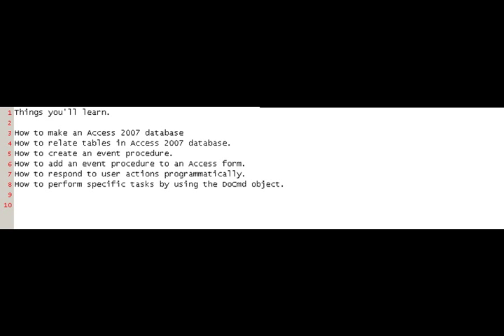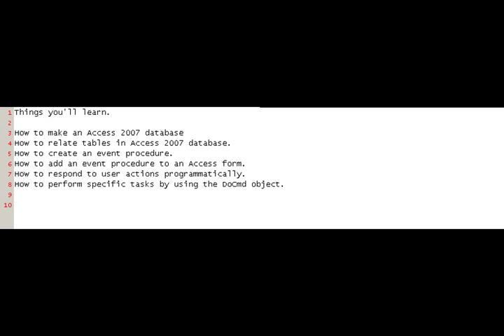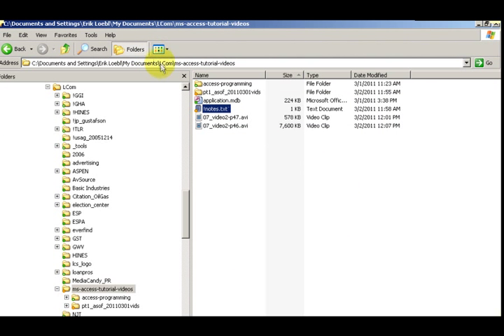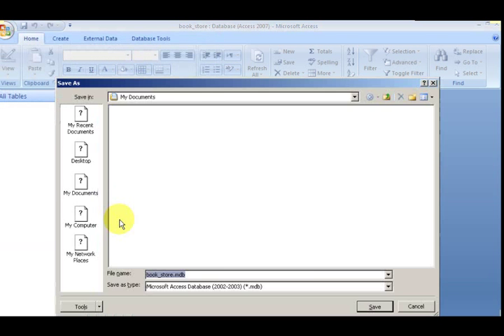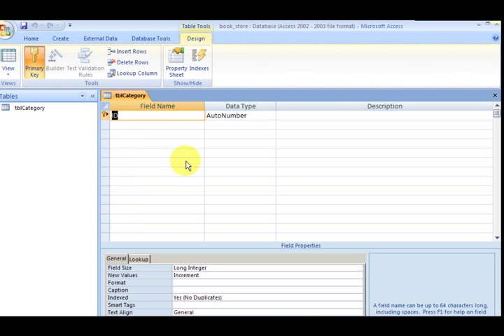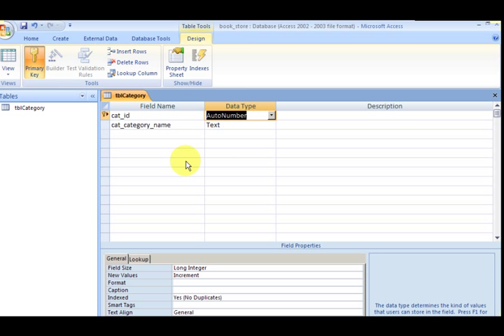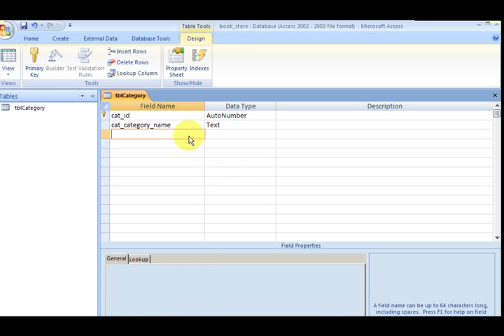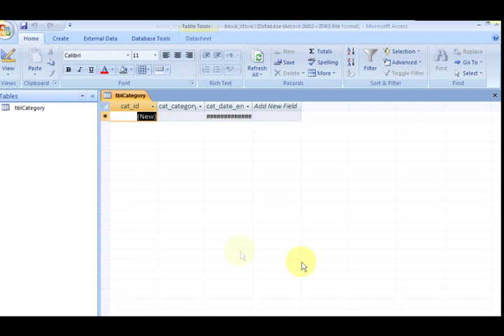Free Access VBA tutorial Video 7 - MS Access Event Procedures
Get all the videos in this Access VBA collection 100% FREE by signing up

(These video principles are relevant for all access versions.)

to get the video set now!

In this part of the video series you'll learn about MS Access Event Procedures.

Including the following:

Overview Responding to user actions at runtime
building a table in Access 2007

Sign up for 10 FREE VBA videos that will help you do your job better at: